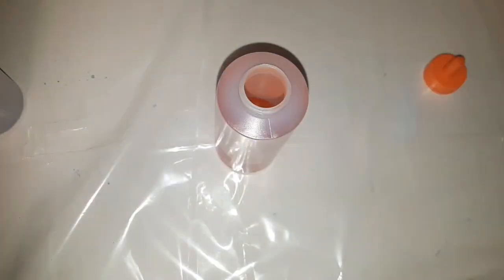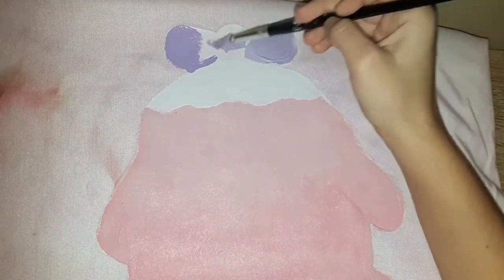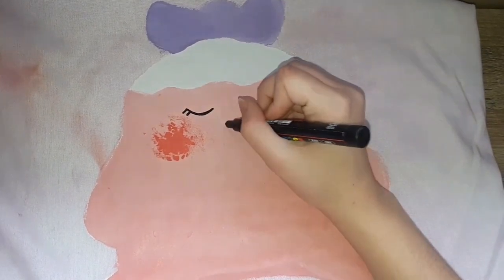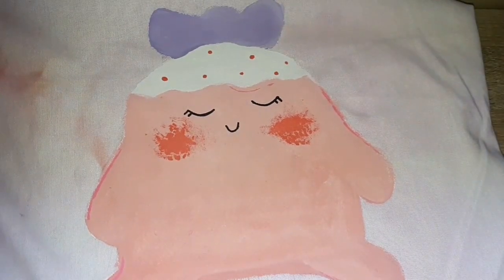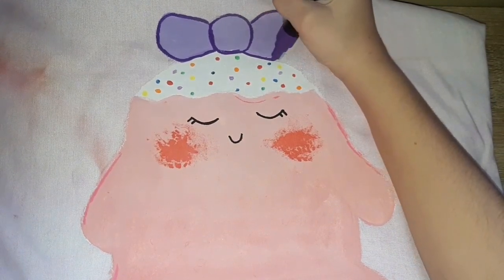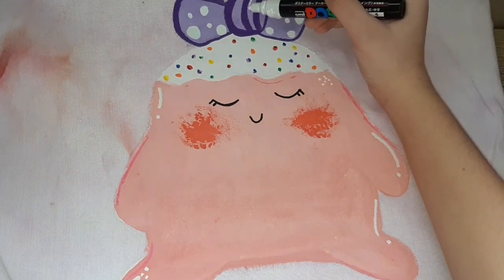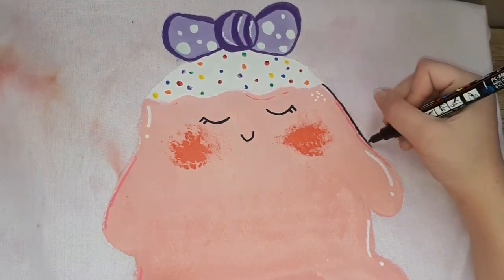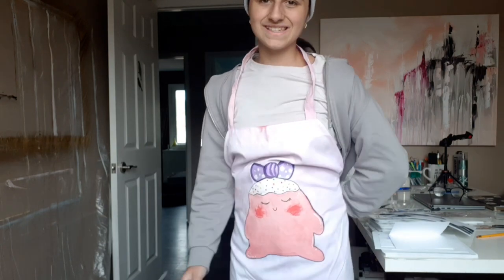Painting and Customizing an Apron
Hello everyone! This channel is made for kids and everyone to have fun to watch and do the arts and crafts that I am showing. This channel is supervised by my mom and with some help from her. Thank you for taking the time watching my creations. I hope you have as much fun as I had making these arts and craft videos for you!